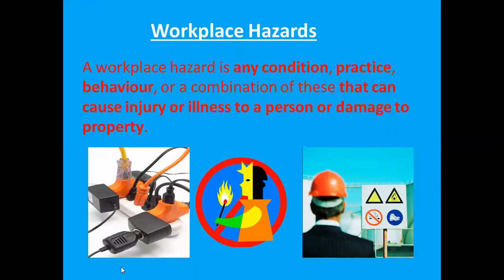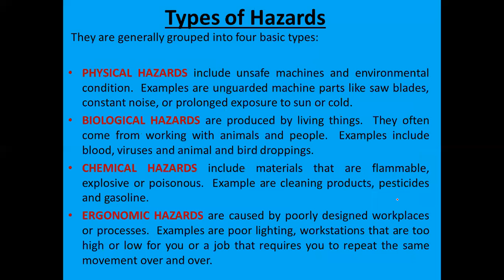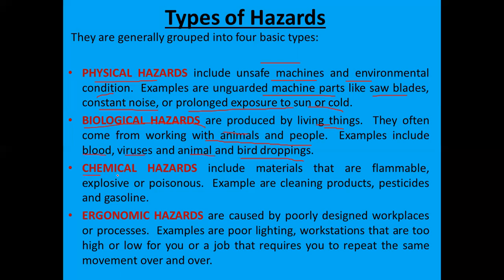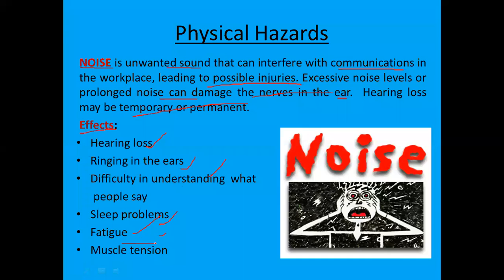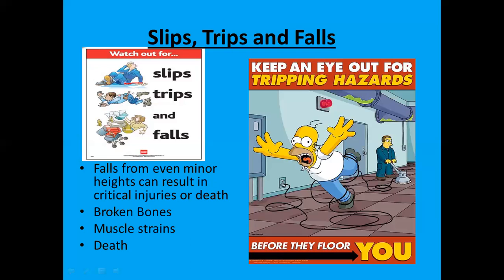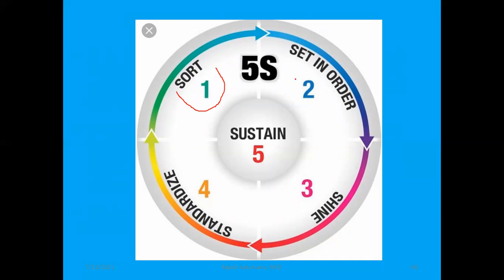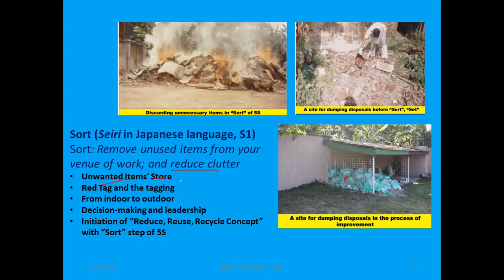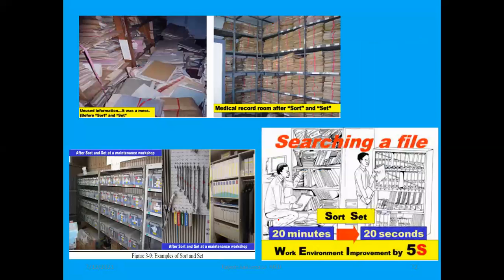DIP C16 ME V SEM IMST U5 Le44 Intro to work hazards, 5 S principles of safety